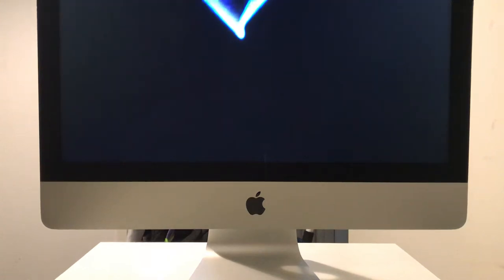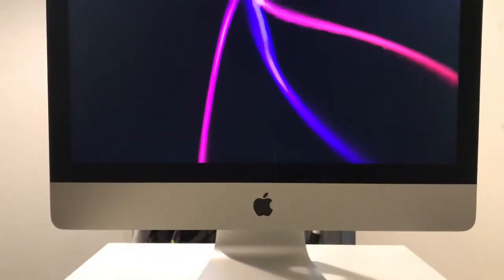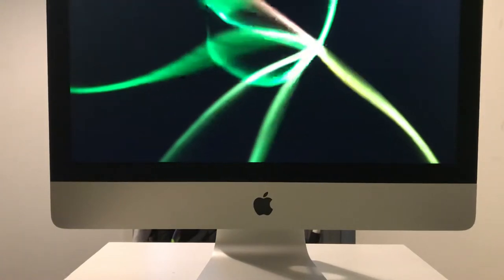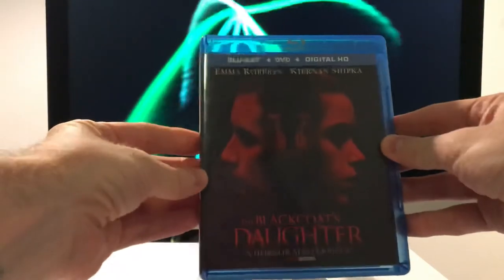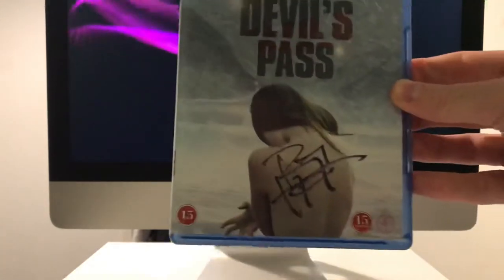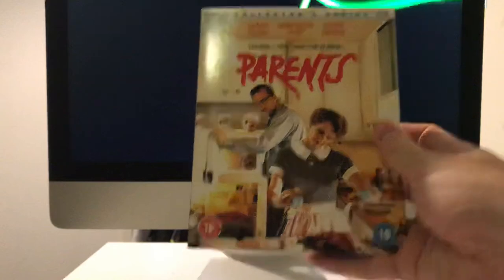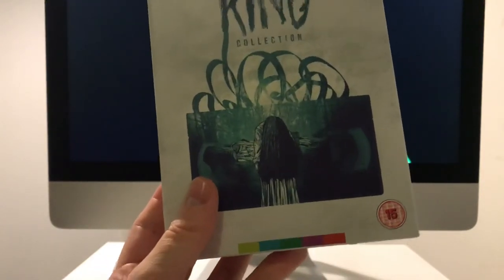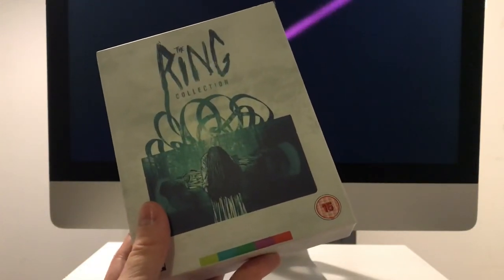DVD / Bly Ray update, July 2019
Vinegar Syndrome, Arrow, Synapse, Vestron and more...